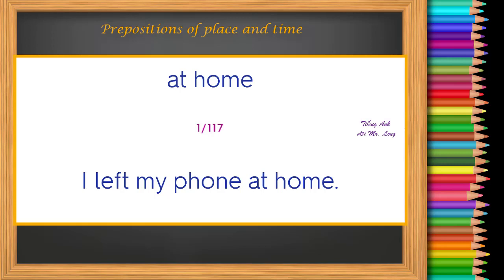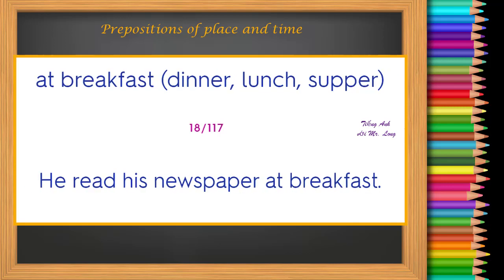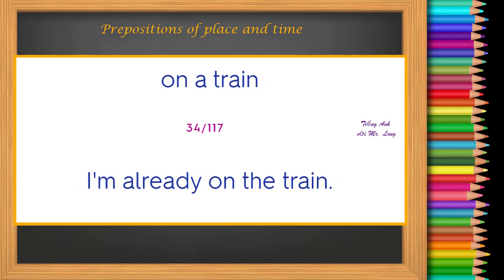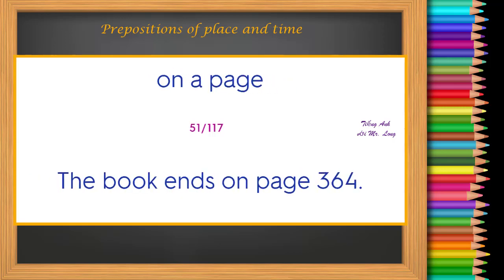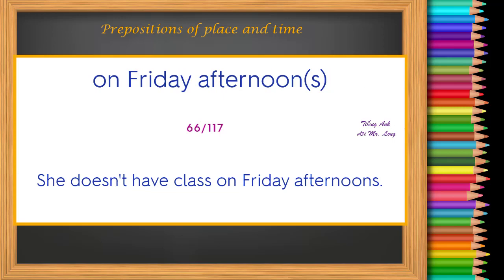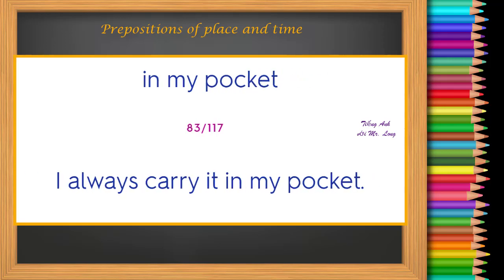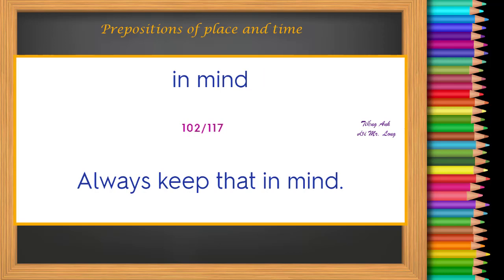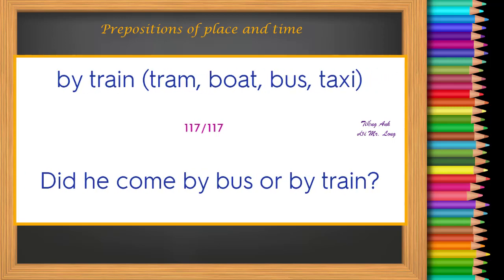Giới Từ Chỉ Địa Điểm và Thời Gian AT/ ON/ IN/ BY | Prepositions of place and time